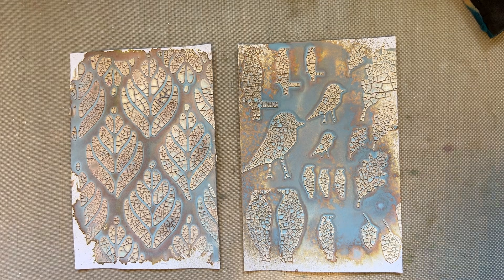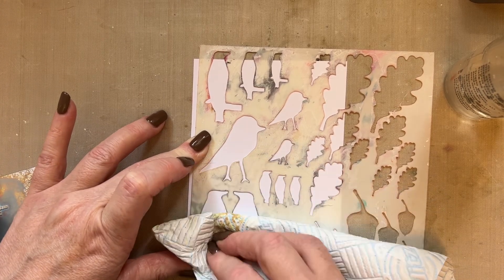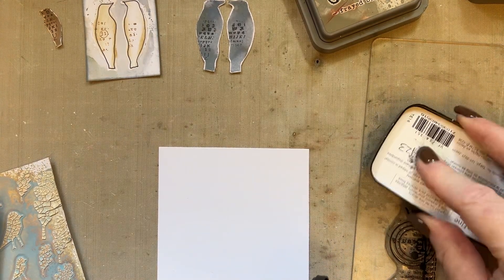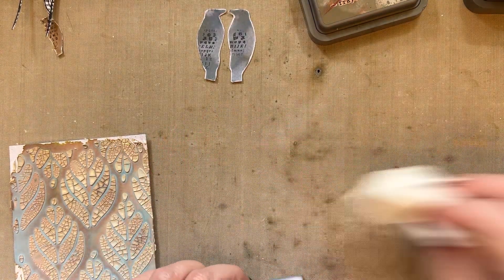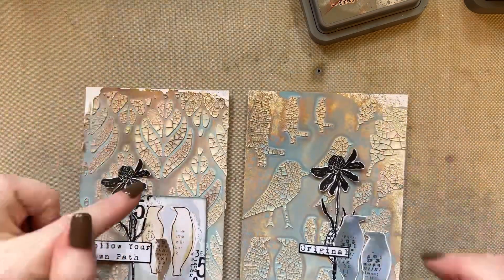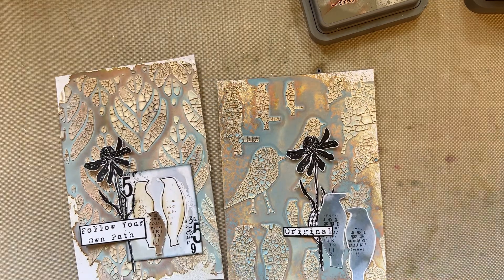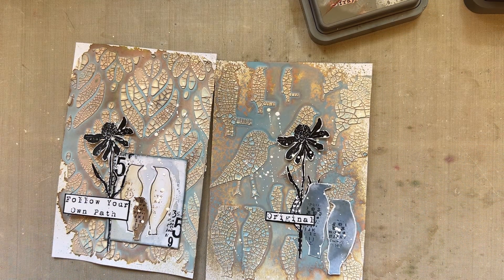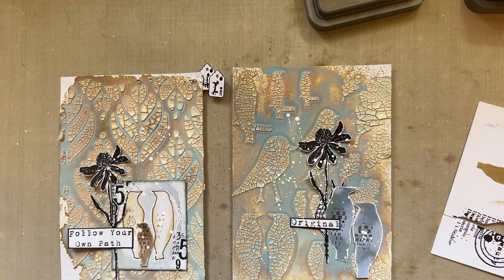Snippets 41 and 42 by Tracy Evans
Stamps;

Garden Mix Tagged #899
Petal Path #991
Number Graffiti #994
30 Days #992

Stencils;

Undergrowth #162
Folium #155